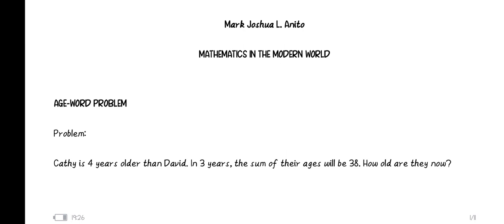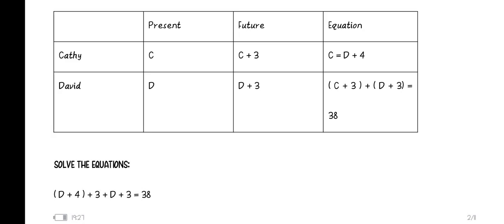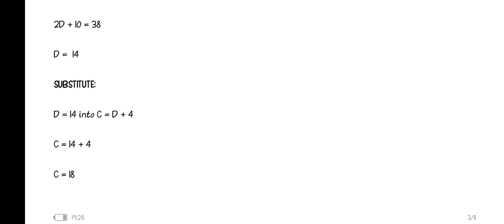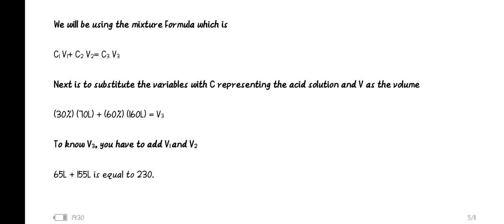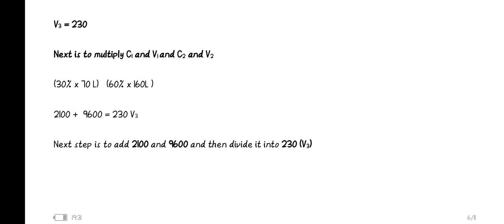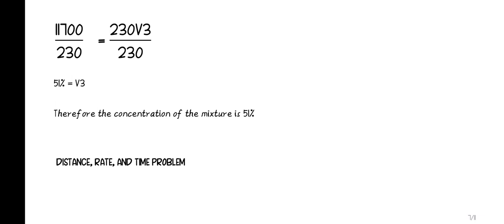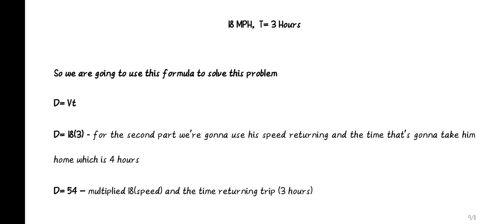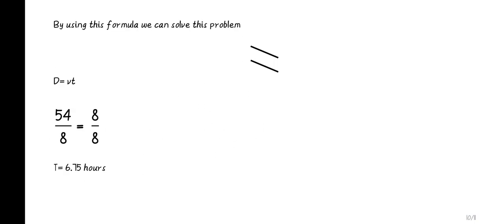Age Word Problem, Mixture Problem and Distance, Rate, and Time